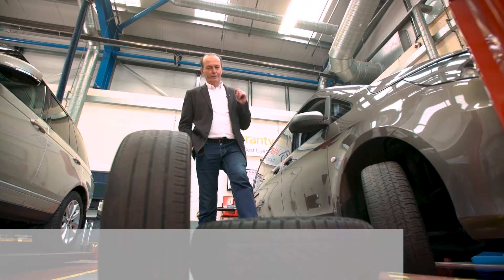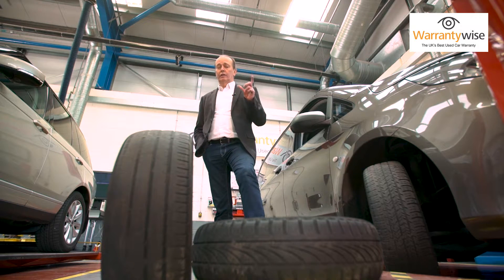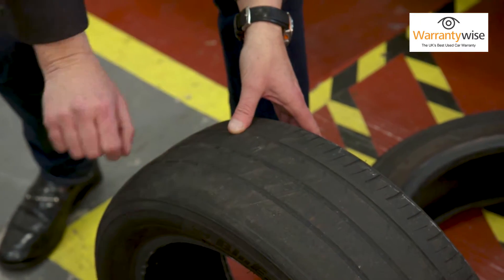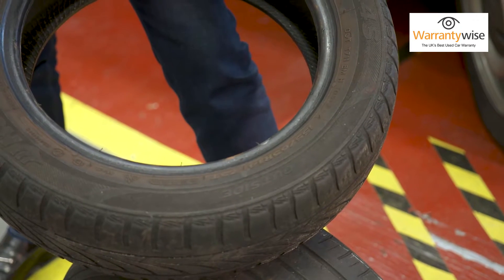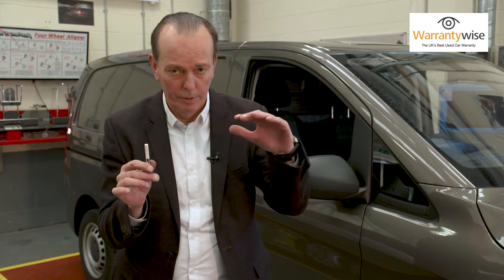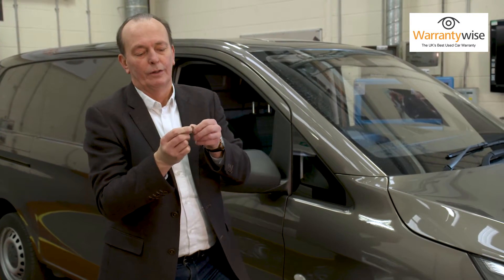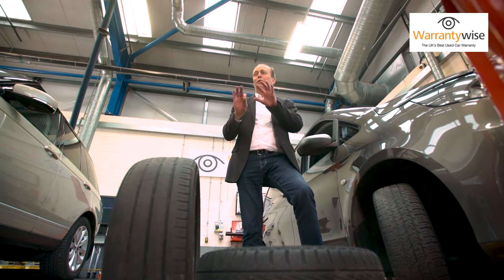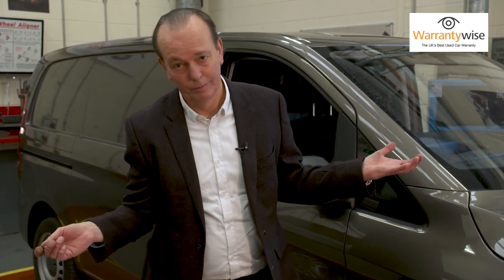How to check your Tyres for Wear and Tread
Renowned motoring authority Quentin Willson demonstrates and explains how to check your Car Tyres for Wear and Tread.